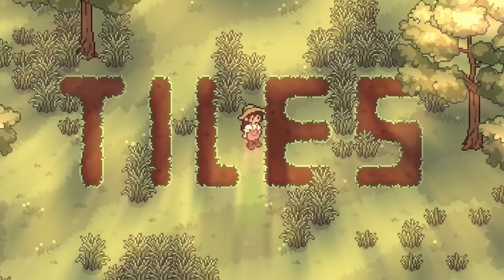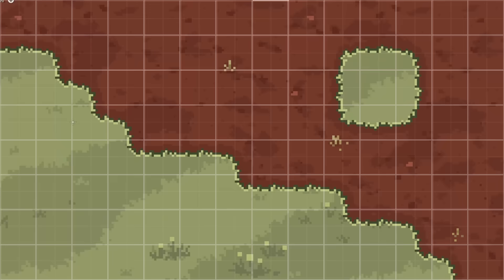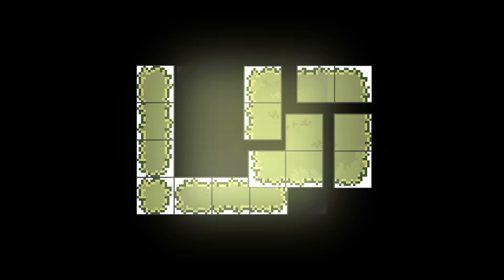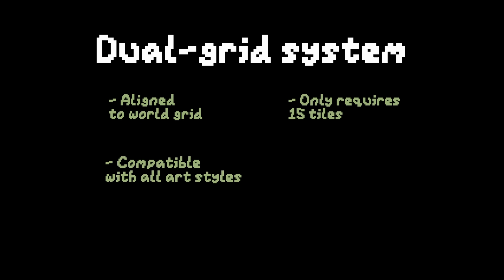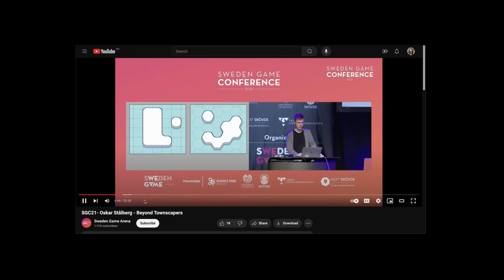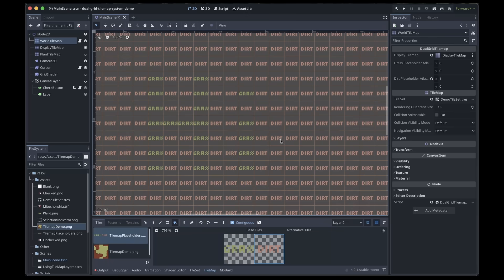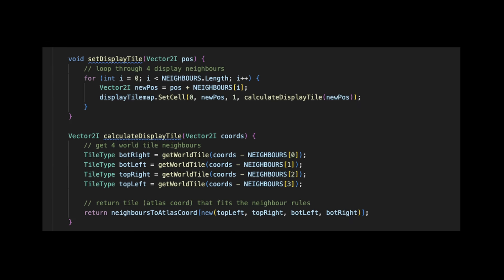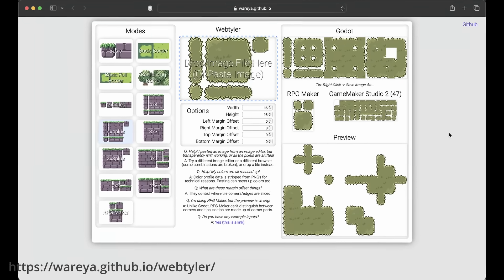Draw fewer tiles - by using a Dual-Grid system!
I’ve spent a LOT of time drawing tiles! So when I came across this alternative approach to auto-tiling that requires fewer tiles, I knew I had to give it a go. This video is all about the “Dual-Grid System” (first proposed by Oskar Stalberg), and how I implemented it in Godot. Unlike most other tilesets, it also allows for equally rounded corners! Finally - I can sleep well at night knowing my tiles are all equally rounded.

I also go through the 3 more common tilesets that I’ve seen so you have a better understanding of alllll the options.

I would honestly love to see the dual-grid system used more widely - so I hope this video at least brings some awareness to it! There was hardly anything online about implementing this in a game engine, so it was a lot of trial and error. I apologise if I made any mistakes and I’m sure there’s many improvements and optimisations (e.g. tile symmetry) that could be made. I’d be keen to hear your thoughts!

I tried by best to explain my understanding of this complicated topic, but these guys probably do a better job lol :)

Edit: I've had quite a few people ask how I achieved the textured look of the grass tilemaps in this video. I have since uploaded an example shader

Chapters:

00:00 - Making tiles is hard
00:32 - 3 commonly used tilesets
01:57 - The problem of equally rounded corners
02:26 - What is the dual-grid system?
03:20 - Implementing dual-grid system in Godot
04:06 - Understanding dual-grid coordinates
04:55 - Final remarks & tips
05:32 - Game update :)

Undertale - Hotel
C418 - Taswell